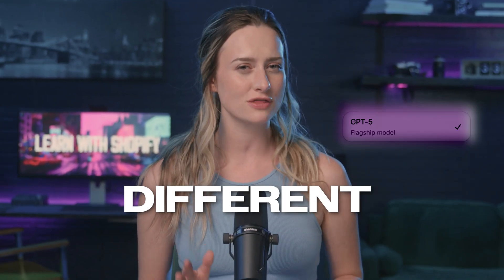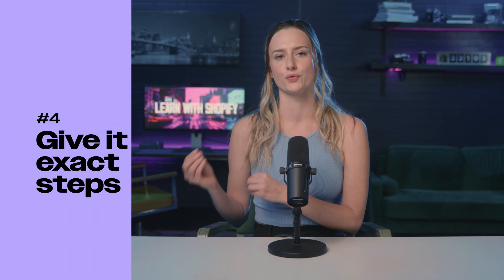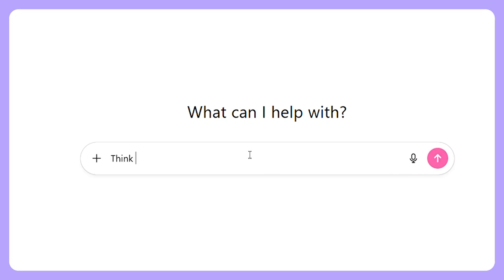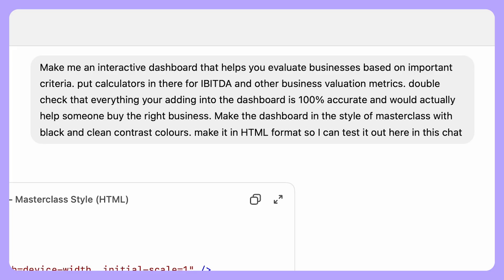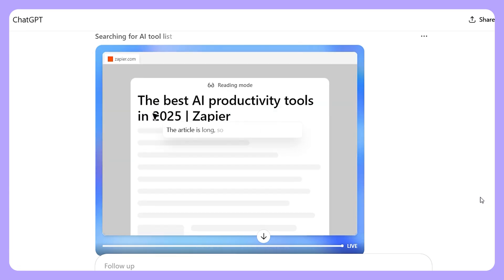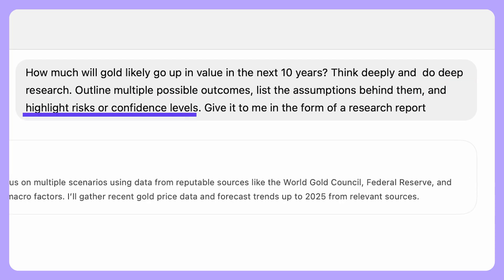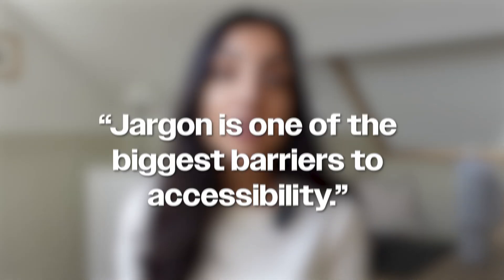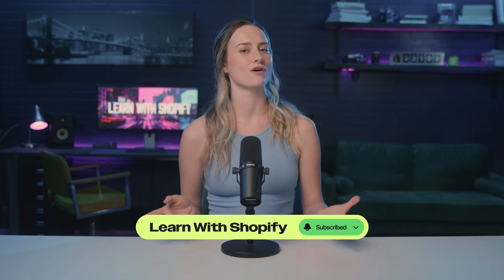10 Ways to Use ChatGPT So Well It Feels Like Cheating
10 Ways to Use ChatGPT So Well It Feels Illegal (Tutorial).
*10 WAYS to use ChatGPT like the TOP 1%*

Have you been scratching your head, wondering why your powerful GPT-5 results feel… lackluster? You're not alone! As the platform evolves, the old ways of prompting simply don't cut it anymore. We've gone from a simple chat to needing an actual strategy. The good news? The secret isn't in fighting the change—it's in adapting your technique. In this ultimate tutorial, I'll reveal 10 cutting-edge prompting techniques straight from the source: OpenAI's own research team. These aren't just minor tweaks; they're a complete overhaul of how you interact with AI, turning your basic queries into mind-blowing, reliable, and high-quality outputs.

By the end of this video, you will have a clear, actionable roadmap to consistently get world-class responses from GPT-5. Don't let your competition master this new era of AI before you do. Hit play now, watch until the end and let's unlock the true, revolutionary potential of OpenAI's most powerful model yet.

1. The Master Prompt Blueprint: The 7-step guide to structure any prompt for maximum effectiveness.

2. Unlocking Deeper Intelligence: Specific "trigger words" that dramatically improve GPT-5’s reasoning.

3. The AI's Personal Coach: Teaching the AI to self-critique and iterate its own work for clarity.

4. Instant Apps & Dashboards: Building "software on demand" and full-stack apps with single prompts.

5. Master Agentic Tasks: Using persistence prompts to let GPT-5 work autonomously on complex, multi-step tasks.

6. Ultimate Creative Partner: Tips for co-writing, choosing different output tones, and enhancing creative flow.

7. Strategic Decision Making: How to use GPT-5 to predict future scenarios and weigh strategic business bets.

8. Living Language Tutor: Exploring the advanced voice mode for learning and practice.

9. Automating Your Life: Integrating with Gmail and Google Calendar for daily task management (Pro users).

10. Deciphering Complexity: Breaking down medical reports, legal contracts, or complex data into plain English.

*Tools & Resources*